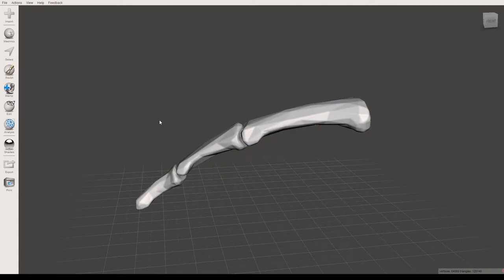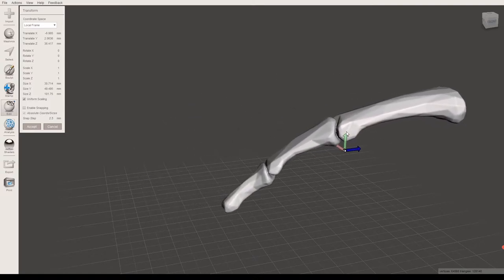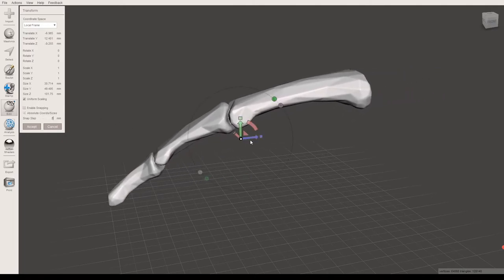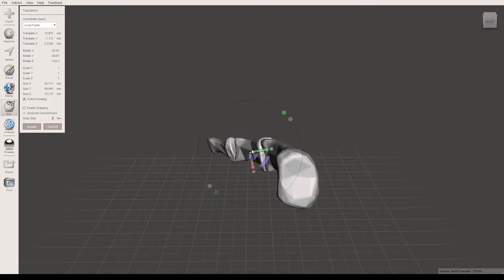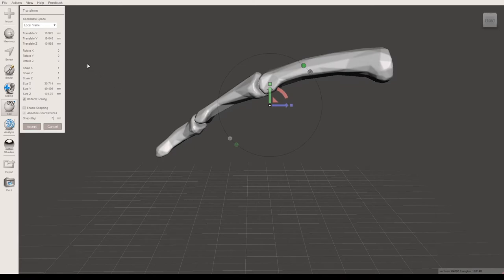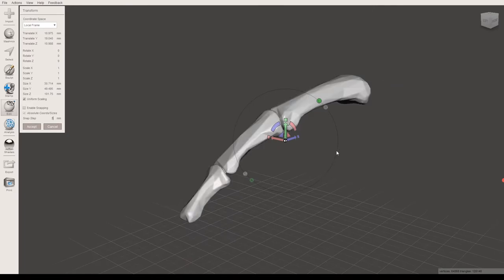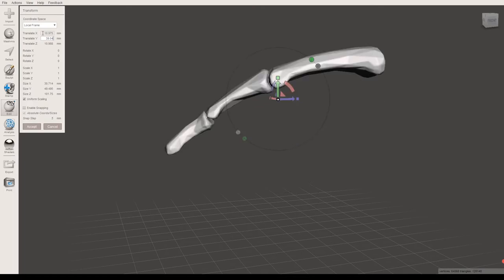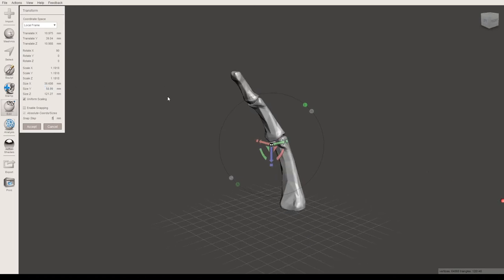Using the Transform Tool in Meshmixer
This short video will show how to move, rotate, and resize a model using the Transform Tool in Meshmixer.